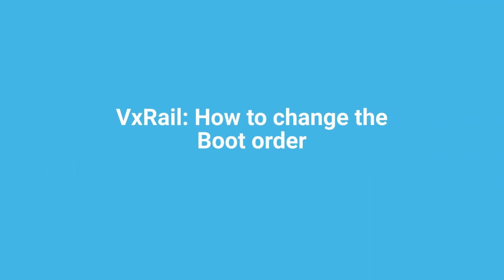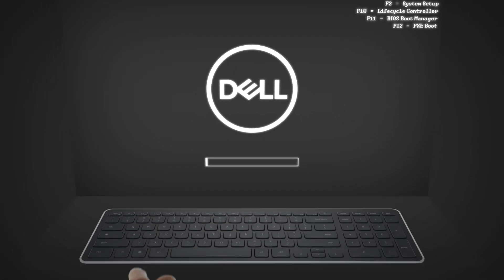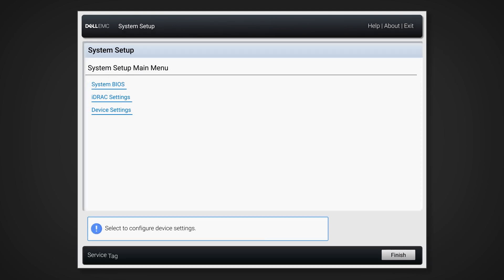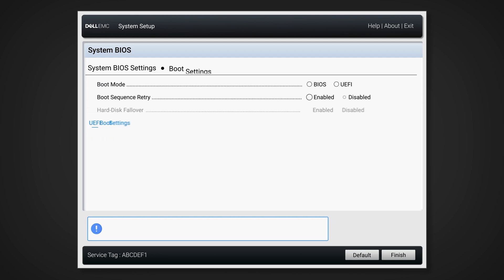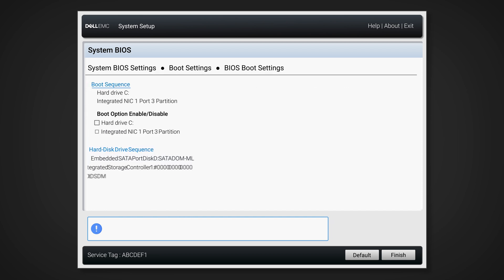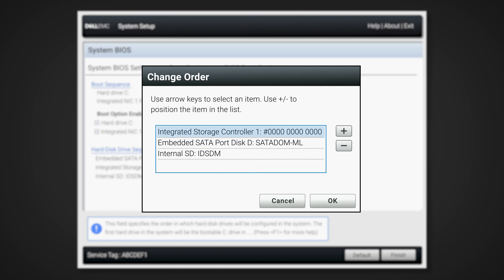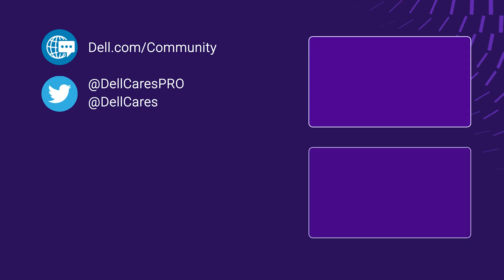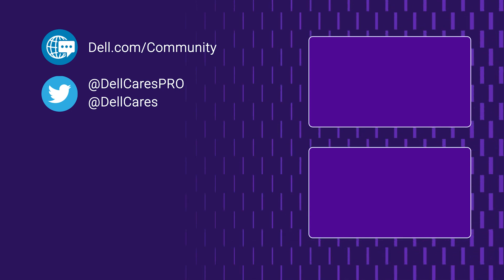VxRail: Changing the BIOS ESXI Boot Device Order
This video explains how to change the boot order on an ESXi host.